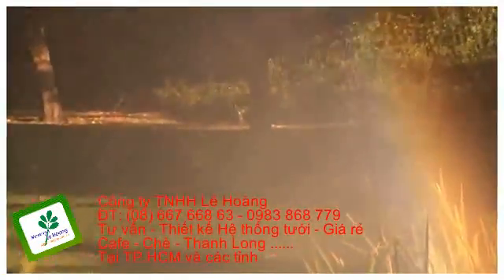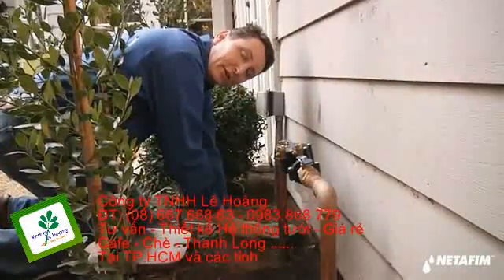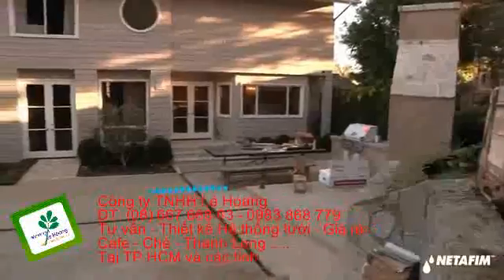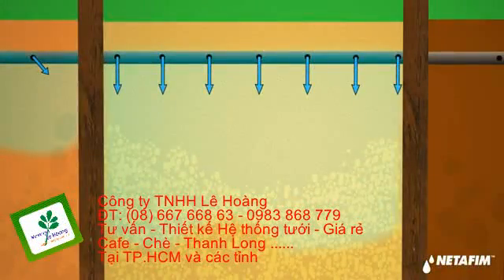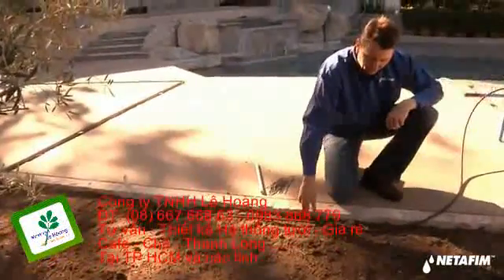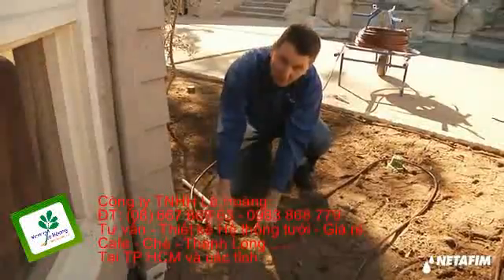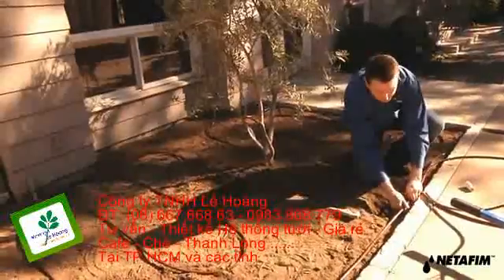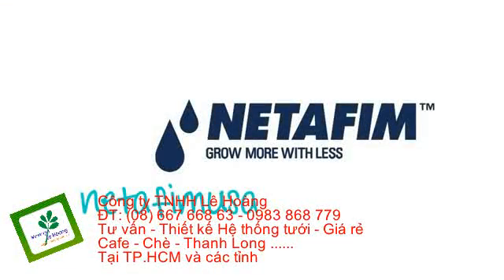Hệ thống tưới l Tự động l Tưới nhỏ giọt l Phun sương - Giá rẻ - Chất lượng - Sử dụng tốt trên 5 năm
Kỹ thuật tưới nhỏ giọt là một trong những tiến bộ mới về công nghệ tưới nông nghiệp trên thế giới hiện nay. Nó được triển khai ứng dụng rộng rãi ở hầu hết những nước có nền nông nghiệp kỹ thuật cao phát triển như, Israel, Nhật Bản, Mỹ, Canada, Tây Ban Nha, Hà Lan ...

Người ta ứng dụng kỹ thuật tưới nhỏ giọt này trong việc:
+ Trồng cây ăn trái
+ Trồng  thủy canh
+ Trồng công nghiệp
+ Trồng rau ngoài trời và trong nhà kính
+ Trồng hoa
+ Trồng nho làm rượu vang

Kỹ thuật tưới nhỏ giọt  cũng đã được ứng dụng tại Việt nam trong vòng vài năm năm trở lại đây. Và nó đang trở thành yếu tố quan trọng trong sản xuất nông nghiệp theo hướng nông nghiệp công nghệ cao ở nước ta.
Công ty chúng tôi sẵn sàng tư vấn,  thiết kế và cung cấp thiết bị và lắp đặt những hệ thống tưới nhỏ giọt theo sát từng nhu cầu riêng của bà con nông dân và doanh nghiệp.